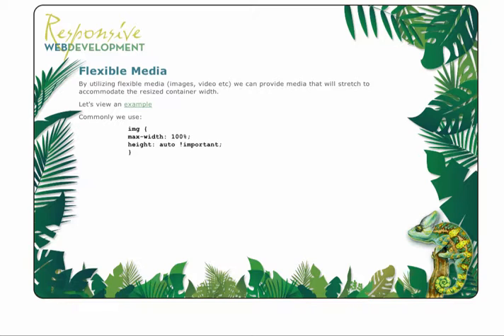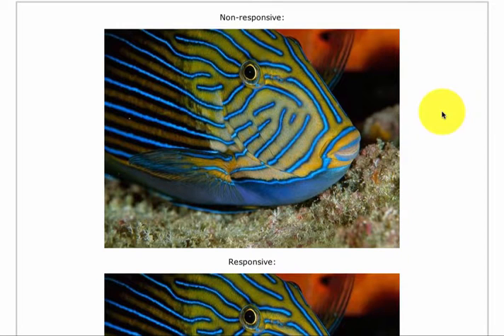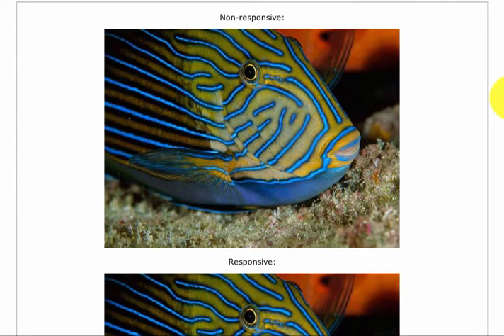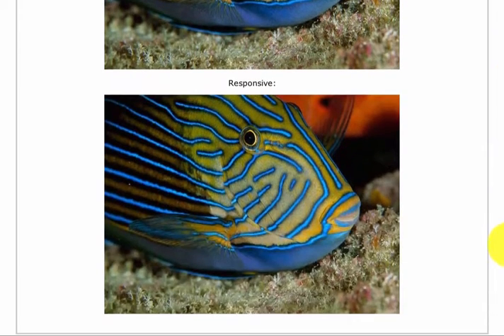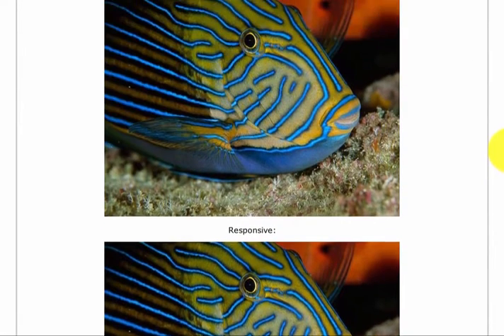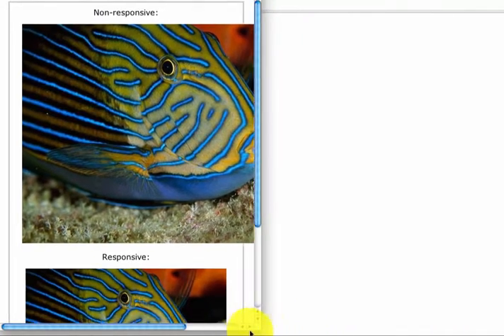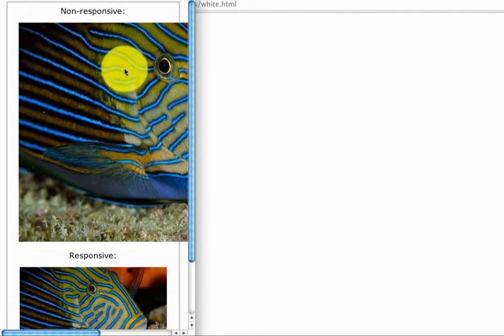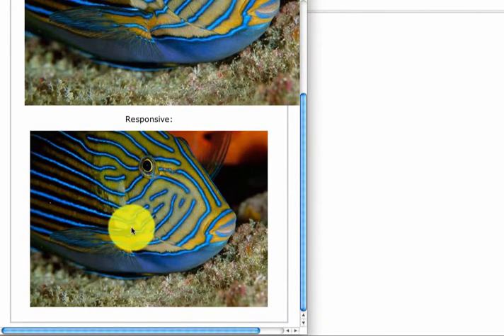{Web-D, responsive 09} Flexible Media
Building a responsive website; using flexible media